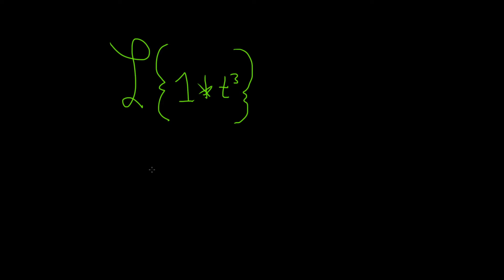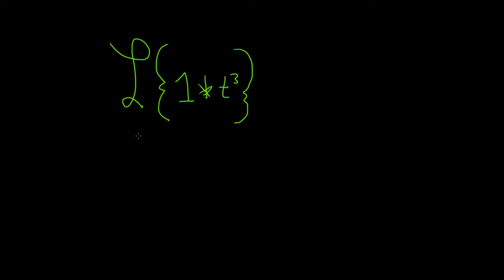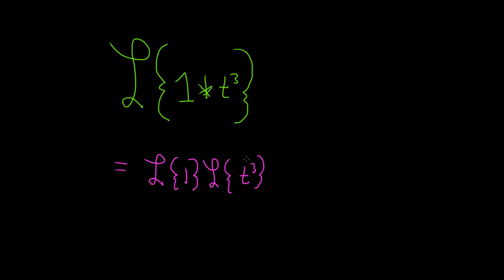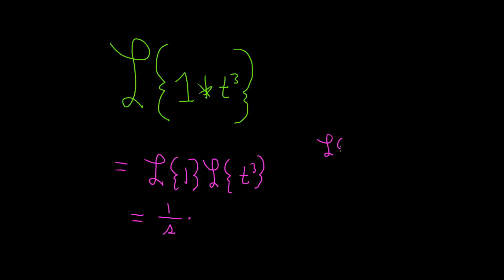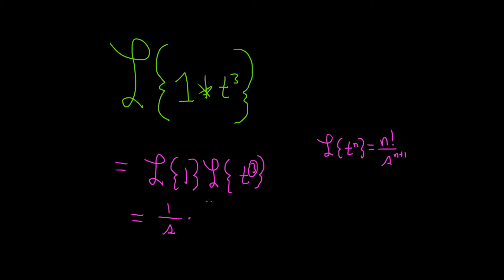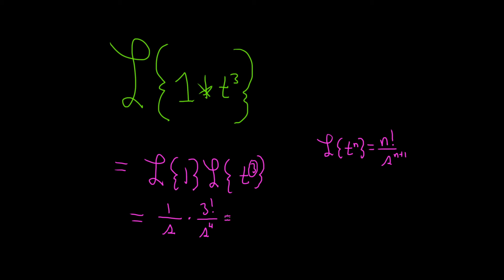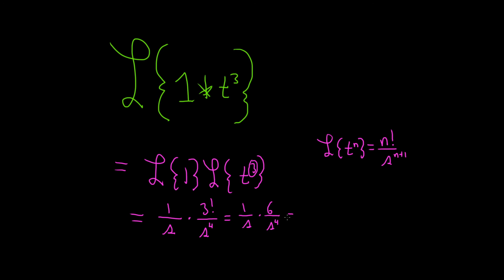Laplace Transform of the Convolution of 1 and t^3